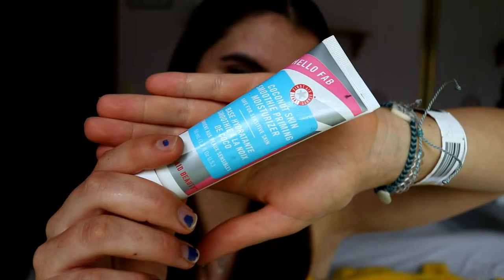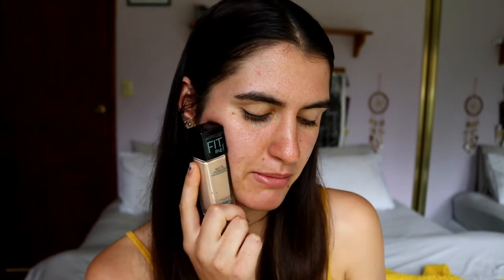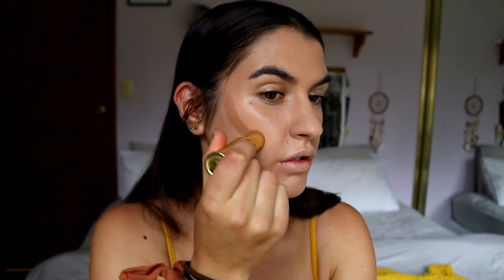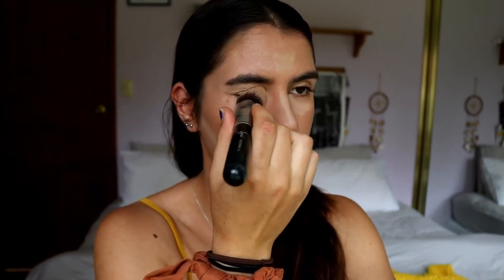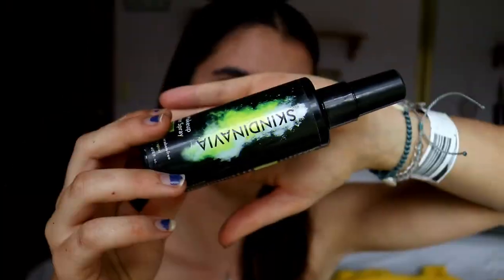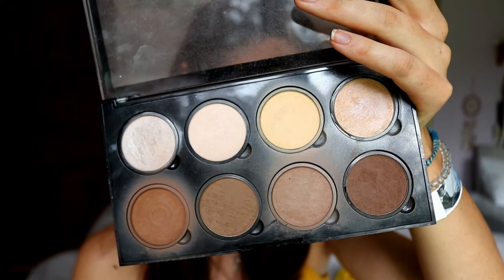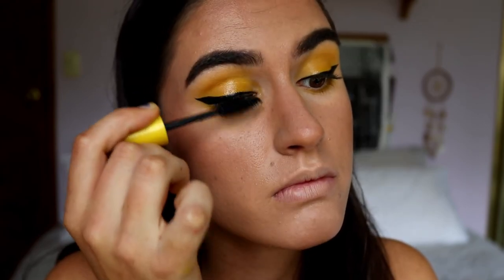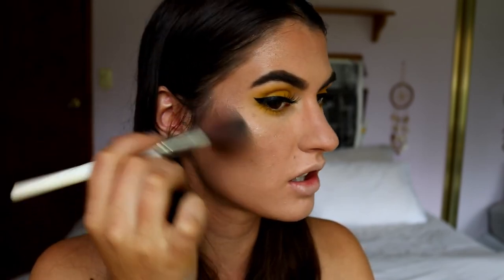Life Update Chit Chat GRWM: Mustard Yellow Vibes Full Face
Sorry the video is up late this week, I've had some trouble with my editing software but its all sweet now, so I am very happy to have this video up for you.

LET’S CONNECT!